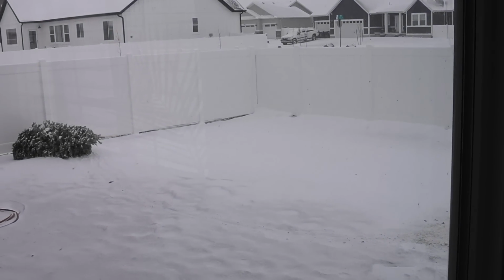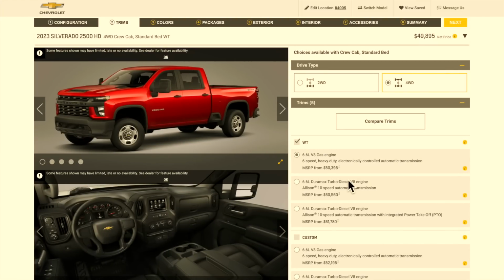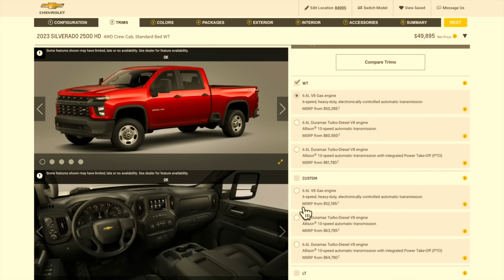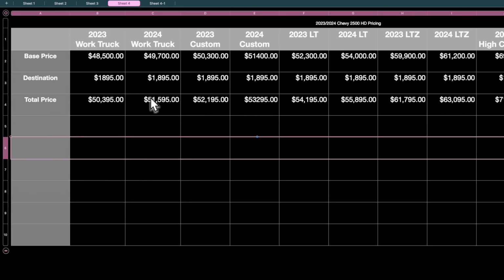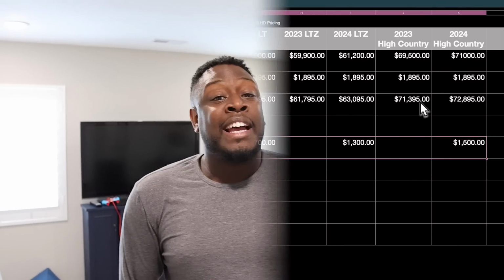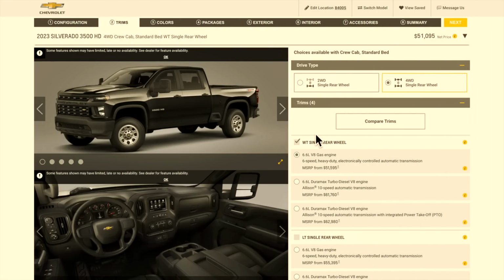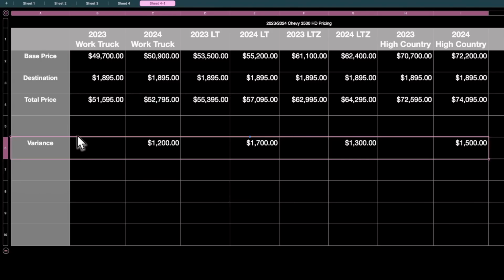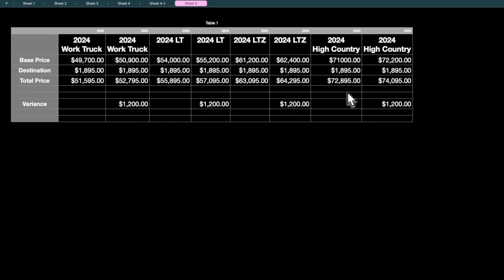Unreleased Pricing For 2024 Chevy Silverado 2500 & 3500 HD All Trims!!!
Here is the official pricing for the 2024 Chevy Silverado 2500 and 3500 for every trim!

10.2-inch iPad (Wi-Fi + Cellular, 64GB) -